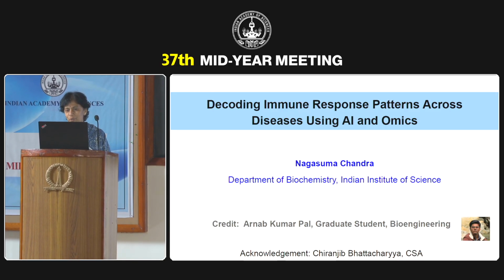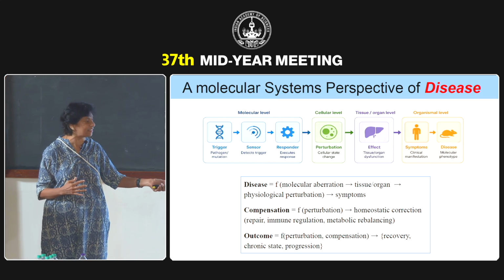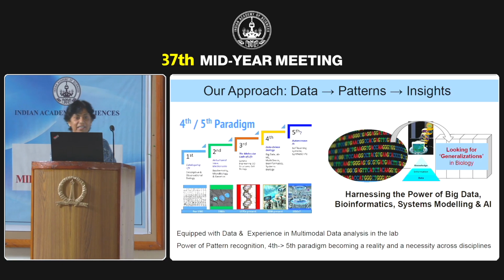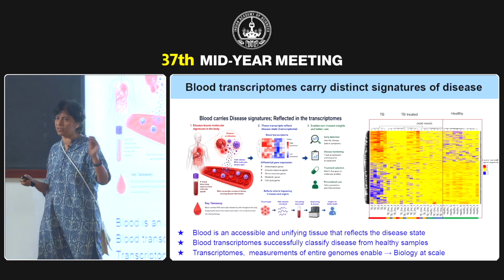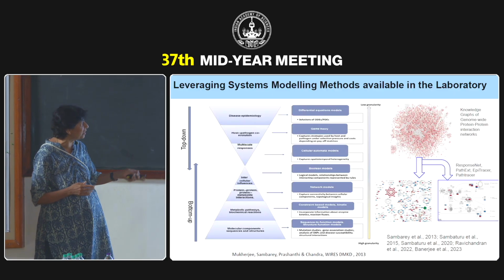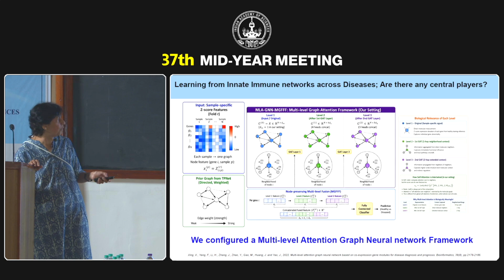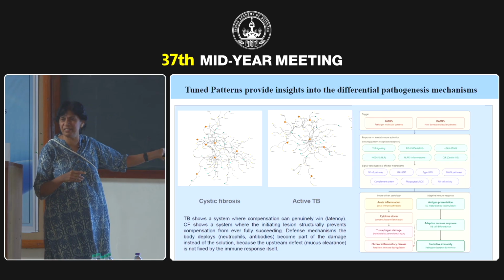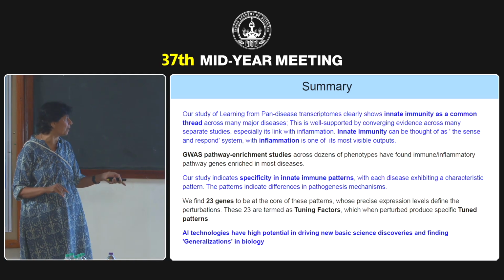Decoding Immune Response Patterns across Diseases Using Artificial Intelligence and Omics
Talk by Prof.Nagasuma Chandra (IISc, Bengaluru) on the topic 'Decoding Immune Response Patterns across Diseases Using Artificial Intelligence and Omics' during the mid year meeting of the IASc, 2026. The event was hosted at the IISc, Bengaluru on 03-04 July 2026.